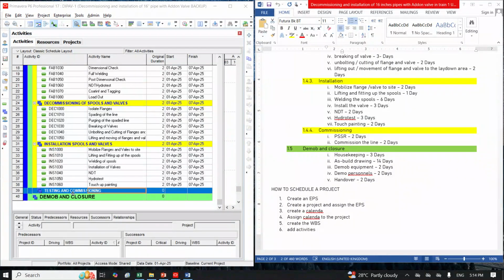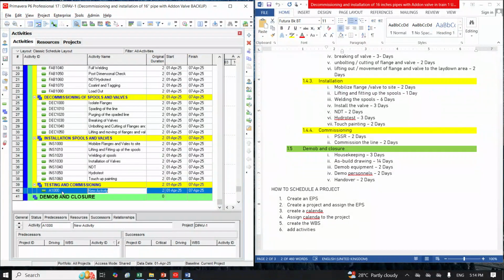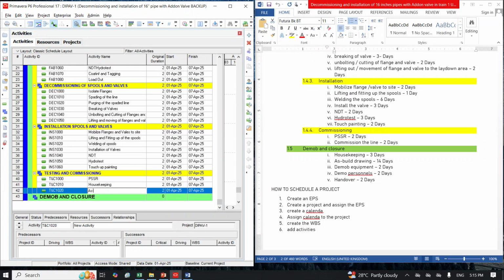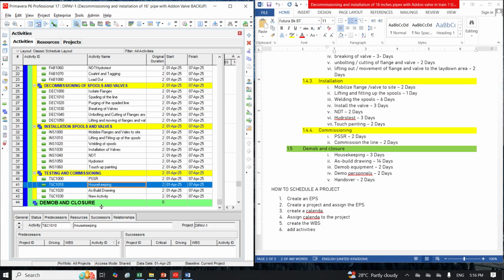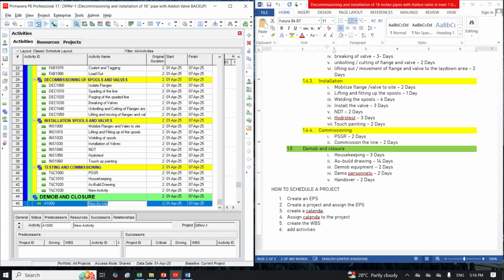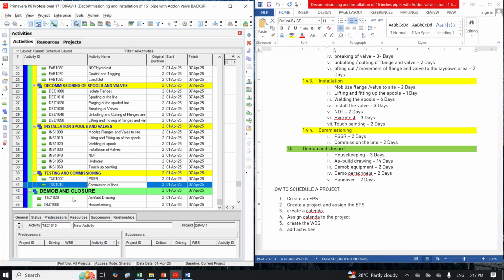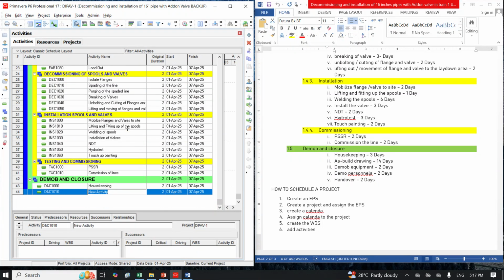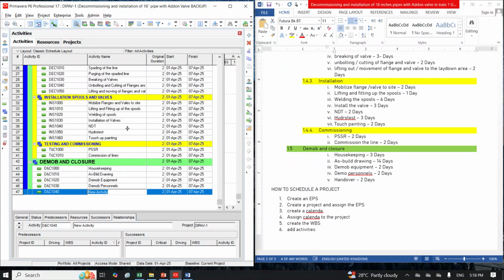How to Create Activities 3